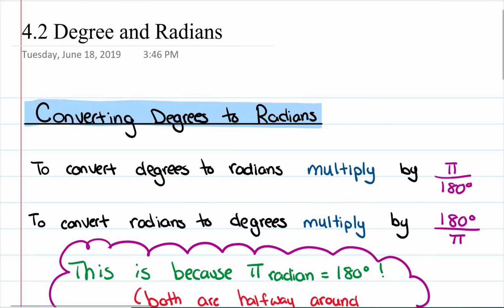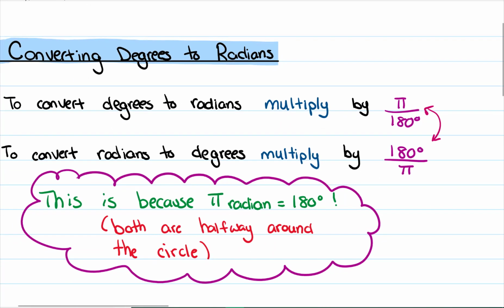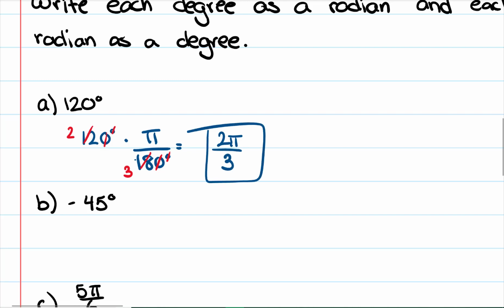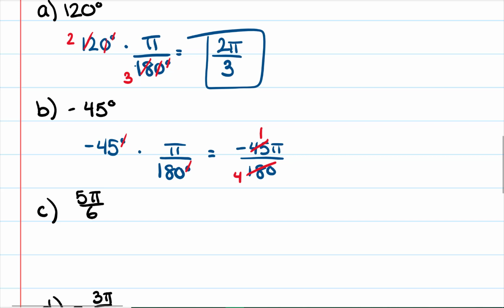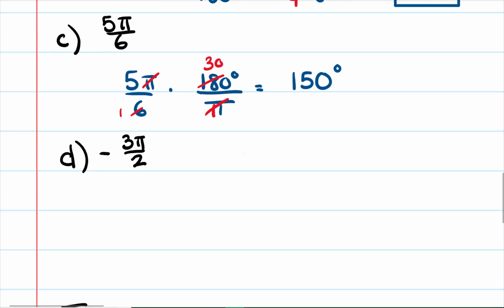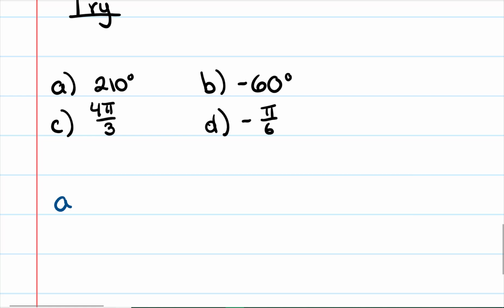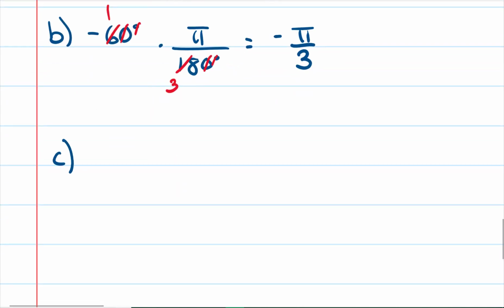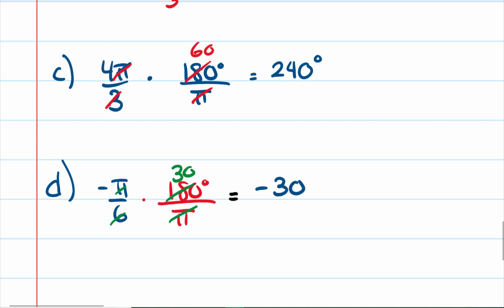4.2 Example 1